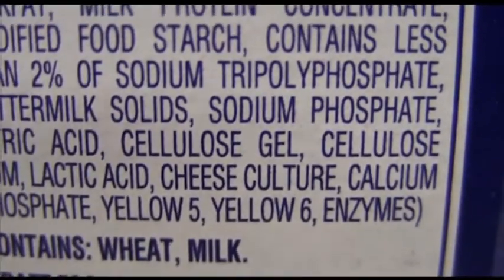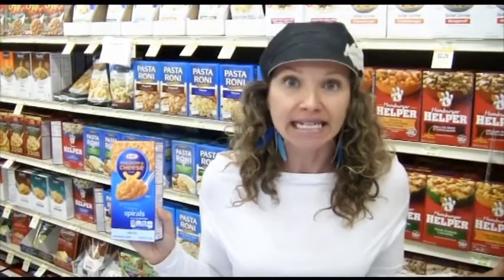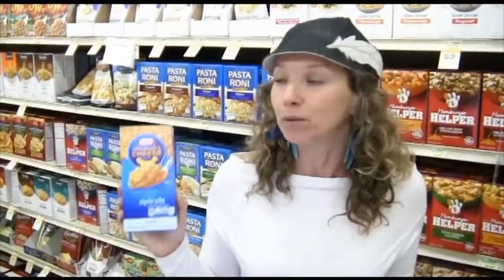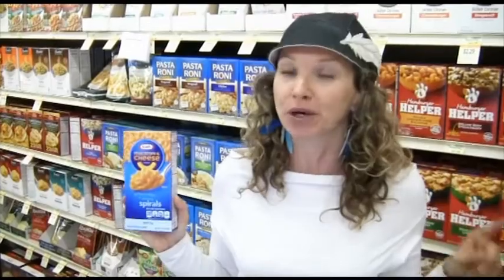Eat Juicy TV - What's in Your Food?